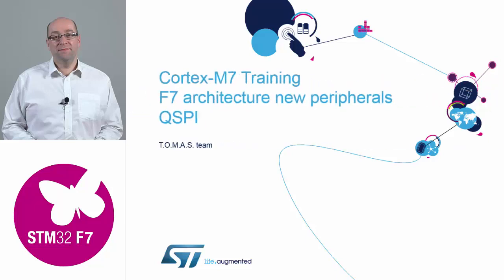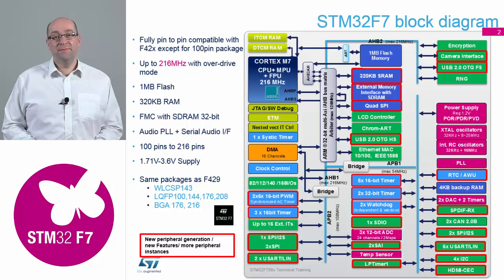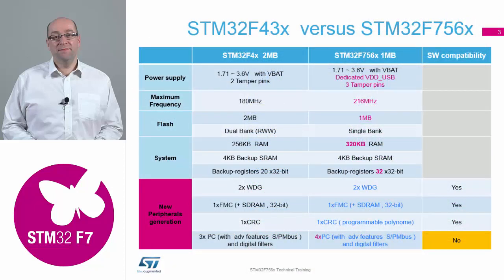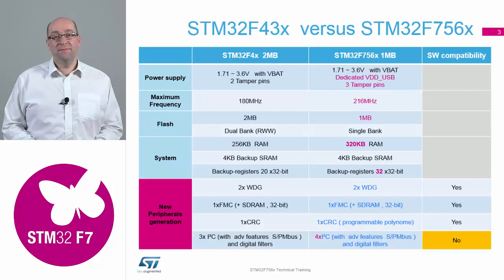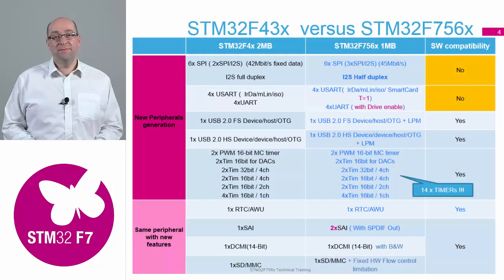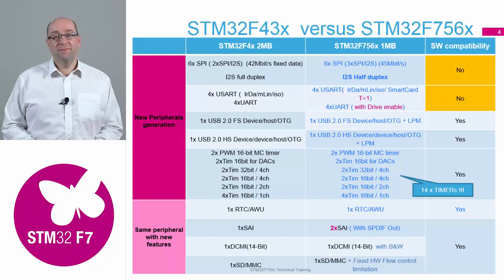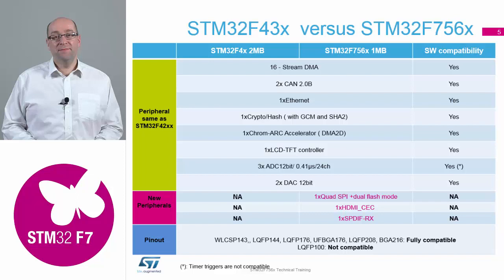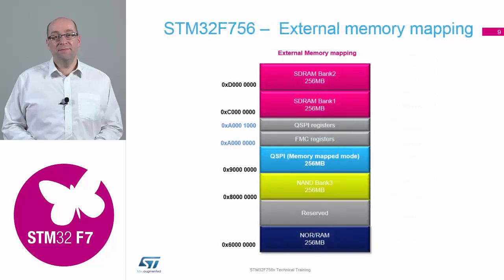STM32F7 workshop: 03.2 Architecture and new peripherals - Peripherals list